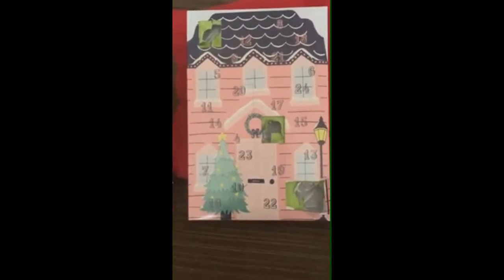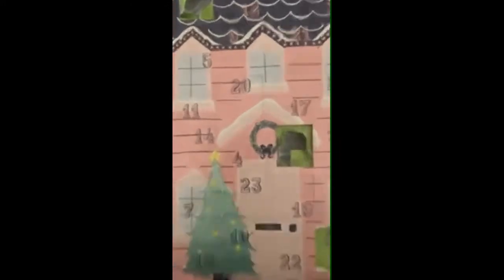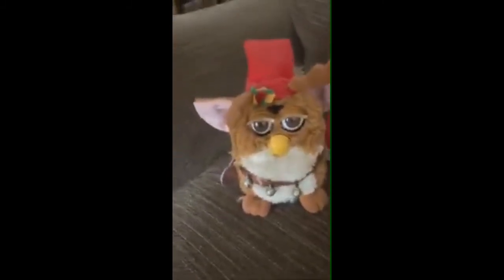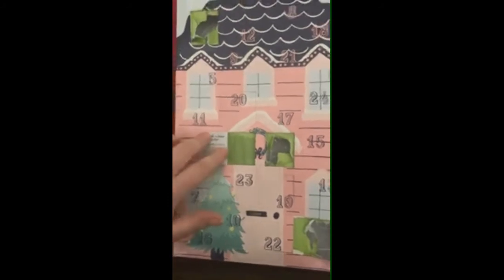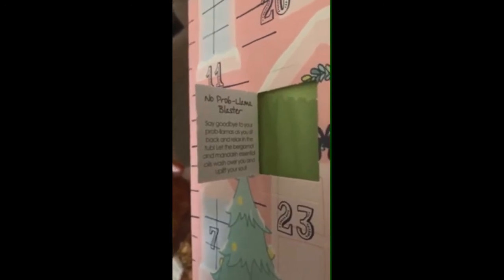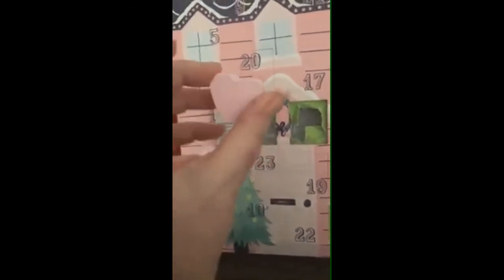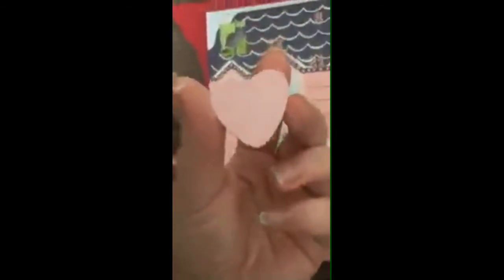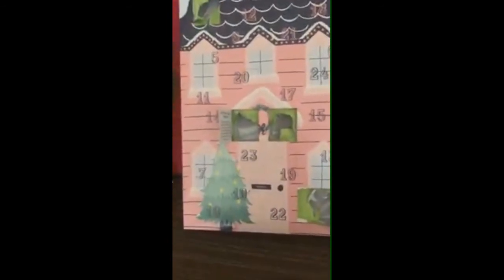❤️DAY 4 - What's Inside Baby Chicken's Calendar? Bomb Cosmetics Advent Calendar 2020 ❤️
❤️DAY 4 - DECEMBER 4TH 2020*❤️
From December 1st to December 24th, join me as I open my Bomb Cosmetics Advent Calendar called Santa Stop here and see what beautiful goodness is inside!! Will we get a bath mallow, bath blaster or a soap? Watch and find out!